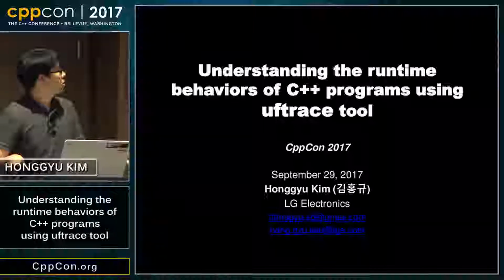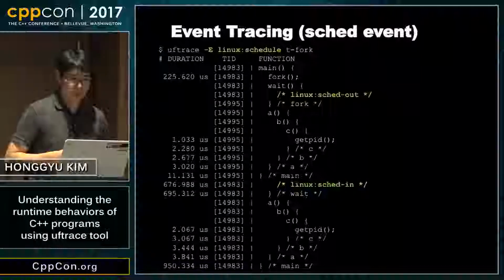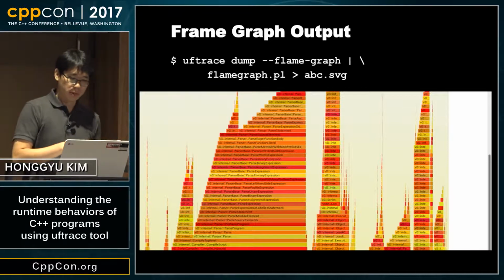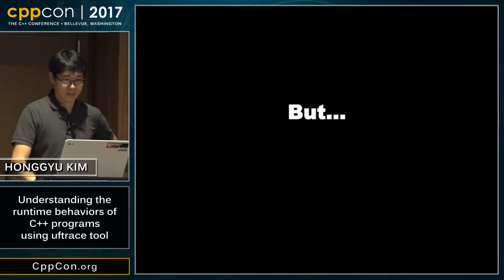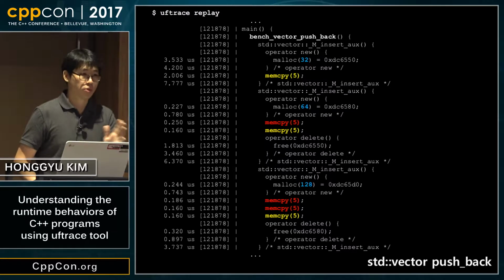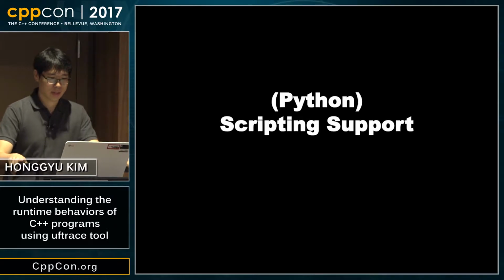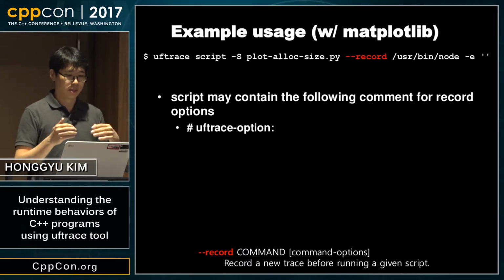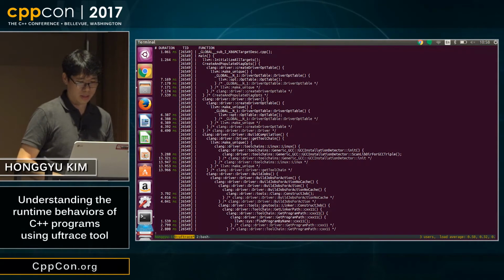CppCon 2017 Understanding the runtime behaviors of C++ programs using uftrace tool